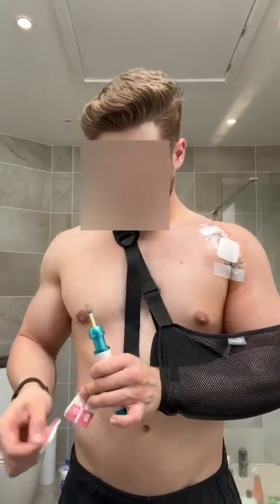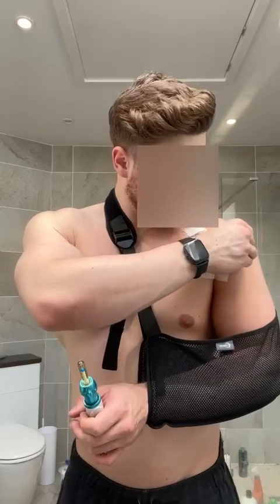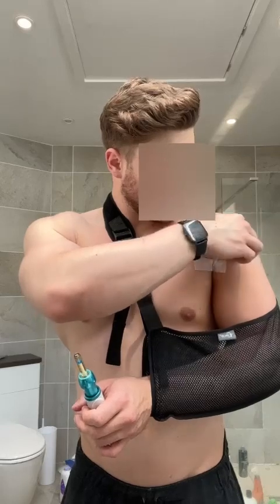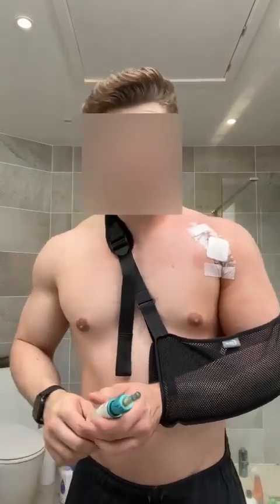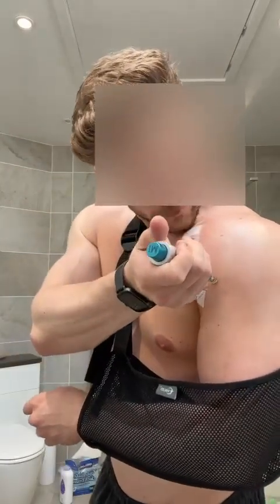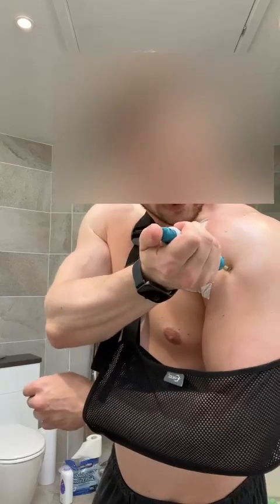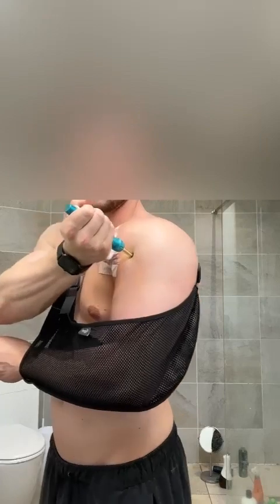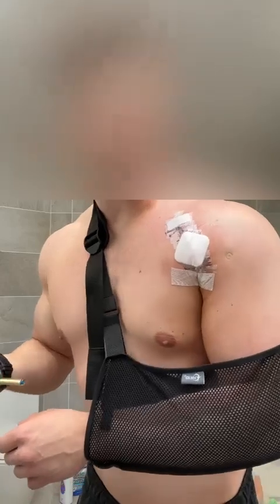Injectable peptide without needles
Peptides without needles, post operation , a blend of TB500 and BPC-157 which is a synthetic peptide that is being investigated for its regenerative effects.
Needleless, completely without needles.